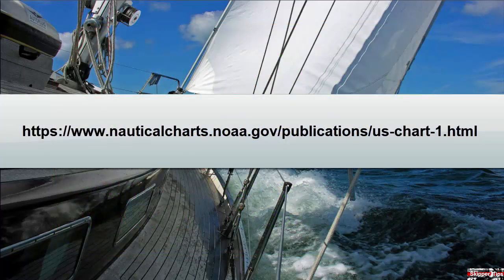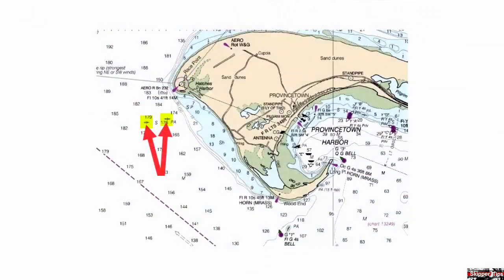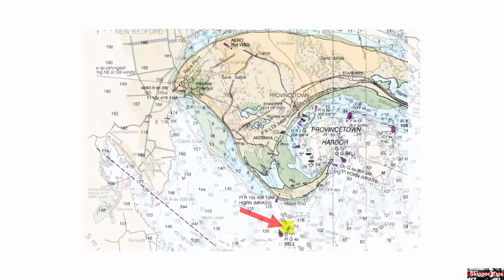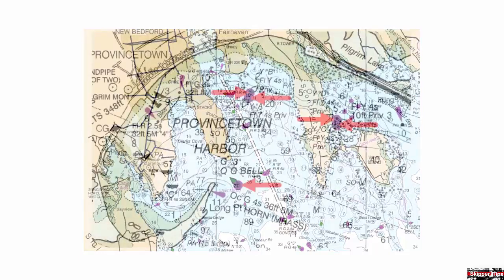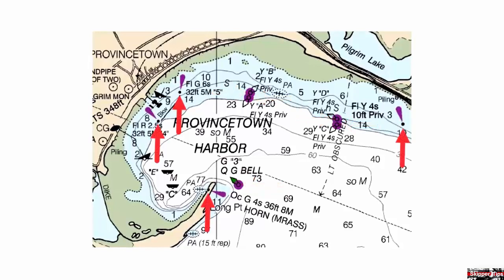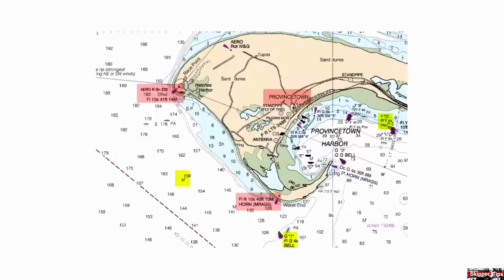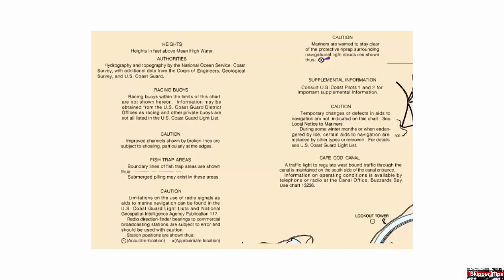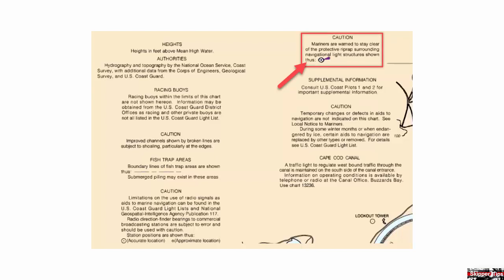Sailing Skipper's Intro to Navigation Chart Symbols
How can you shape your sailing route for safe sailing or cruising anywhere in the world? It all starts with navigation charts and those sailing skills to read chart symbols. This sailing video will show you where to download a FREE copy of this valuable sailing tool to help you sail safer all sailing season long!